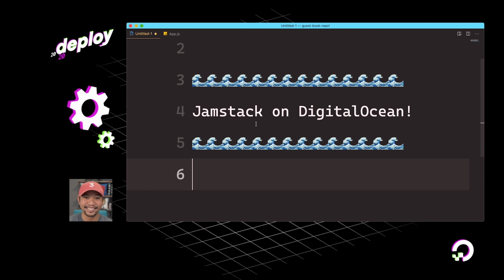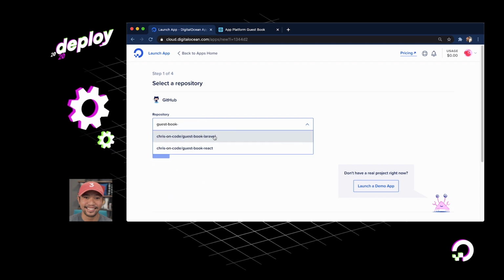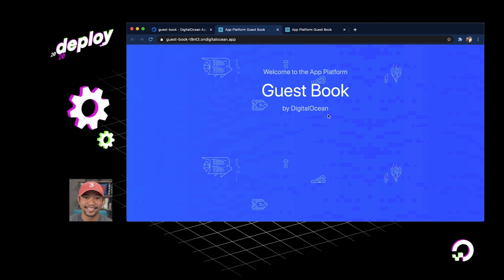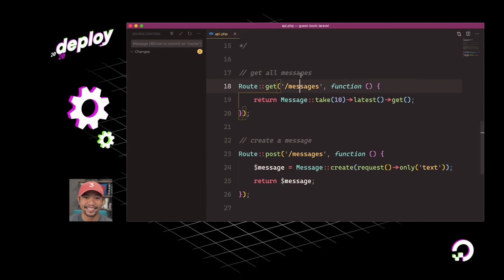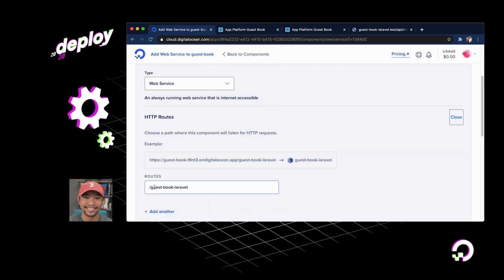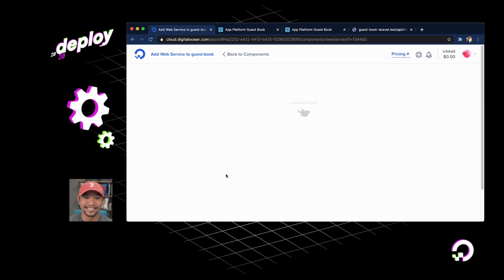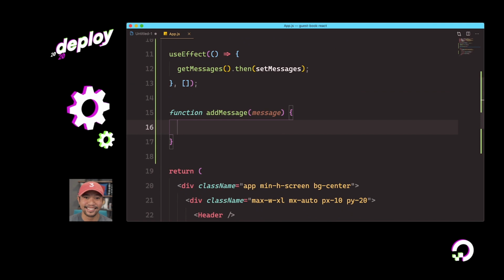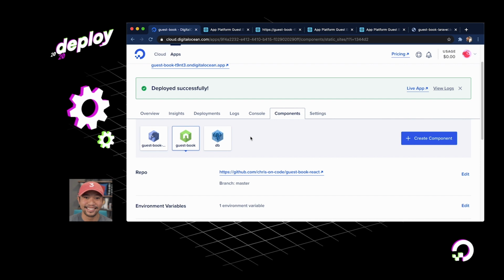Fullstack Jamstack on DigitalOcean With App Platform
A live code demo on how a fullstack Jamstack environment can be created on DigitalOcean to speed up development, then scale to incredible traffic quickly, easily, and cheaply. Let's create a server, API, and a static frontend, and host it all on DigitalOcean App Platform.

Chris on Code is the founder of web dev tutorial site, Scotch.io. He is also a Senior Developer Advocate at DigitalOcean. He's on a mission to find the best way to build a full stack SaaS app quickly.

New to DigitalOcean? Get US $100 in credit when you sign up